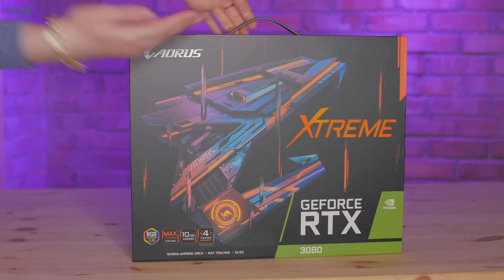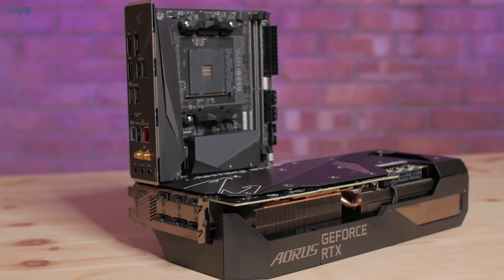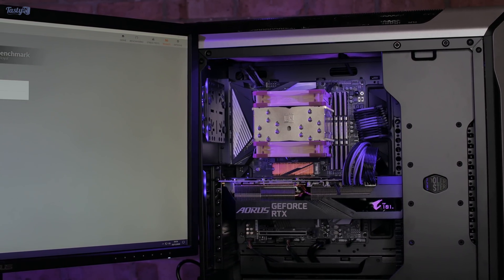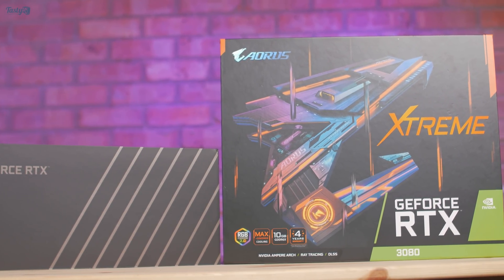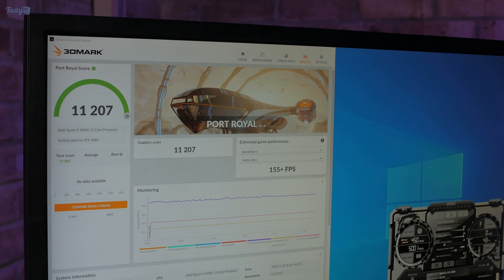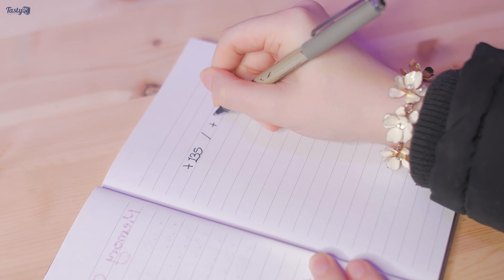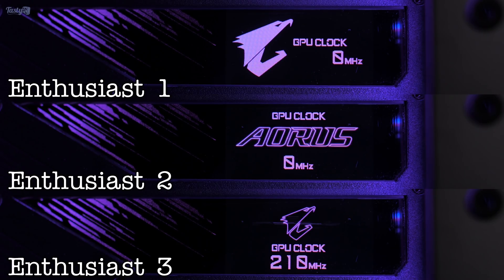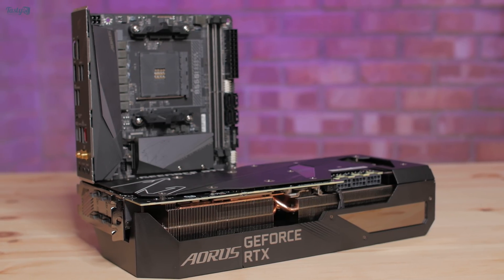OVERCLOCKING THE BEHEMOTH AORUS RTX 3080 XTREME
In this video I take a look at the Aorus RTX 3080 Xtreme and then see how high I can overclock it!! :P

Feel free to let him know that he doesn't stand a chance lol

Full Disclosure:
Press/media samples provided for this video specifically by: Aorus